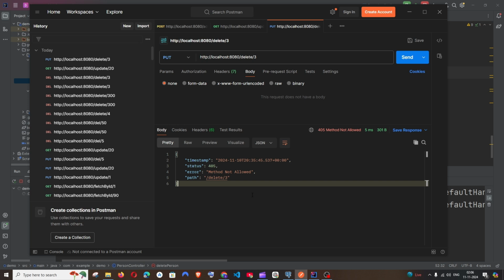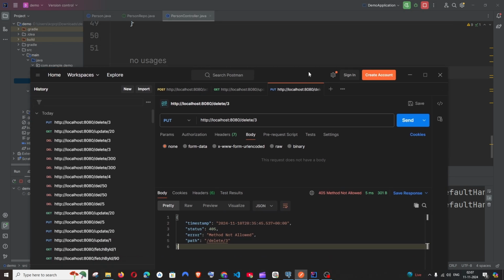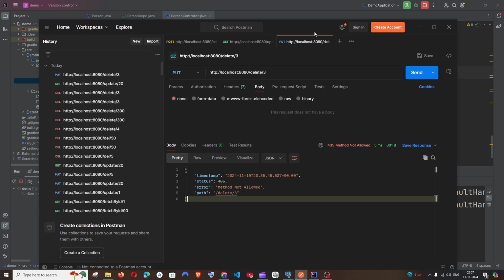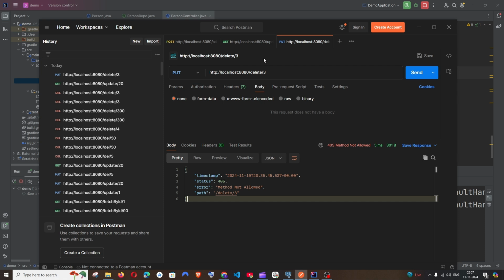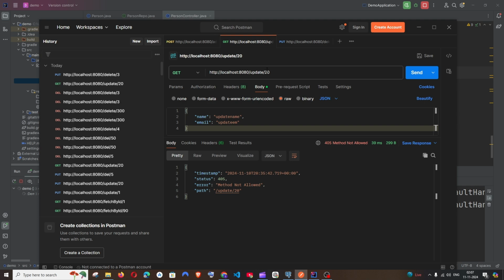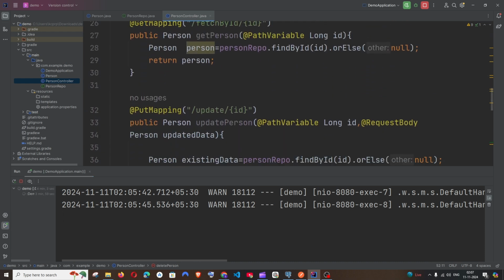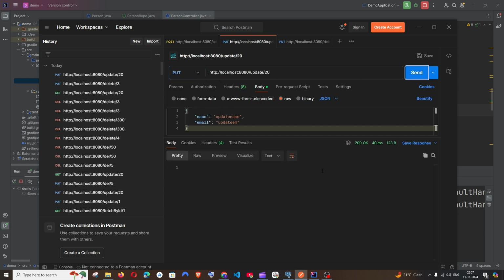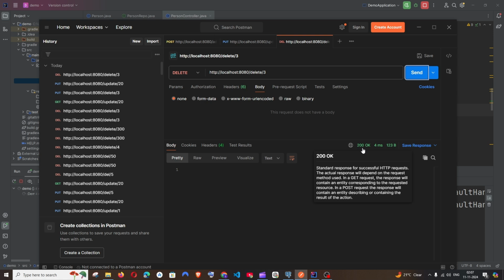status 405 error Method Not Allowed SOLVED in Postman Node JS Spring Boot Rest API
In this tutorial we will see how to solve the error {
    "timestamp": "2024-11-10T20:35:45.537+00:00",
    "status": 405,
    "error": "Method Not Allowed",
    "path": "/delete/3"
} in postman when using node js or spring boot in creating rest api